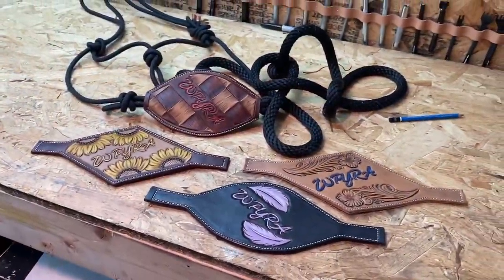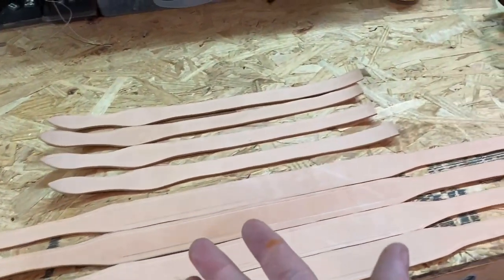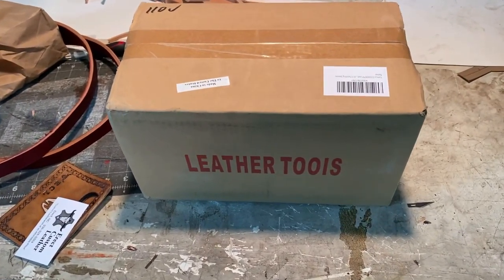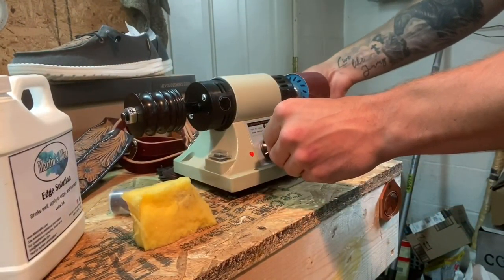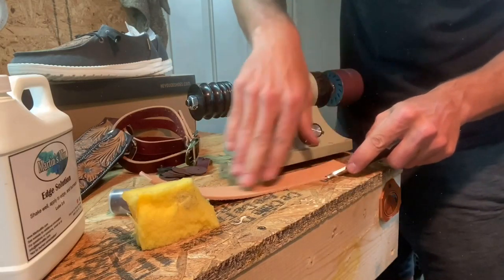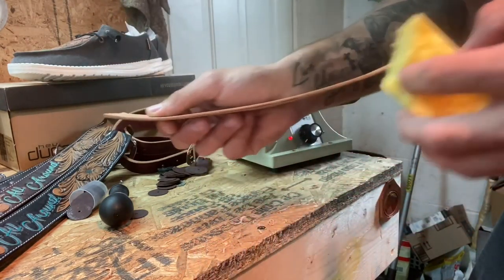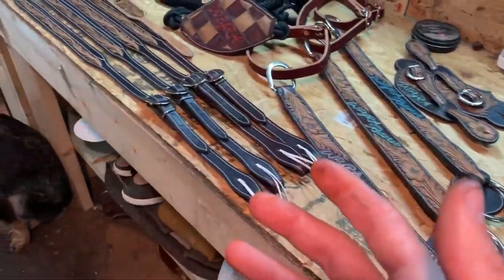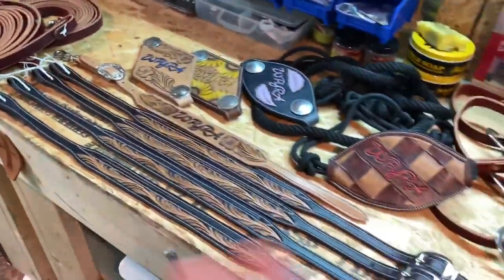Leather Vlog #8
Finally back to making more videos! Let me know if you all have any ideas for future video!